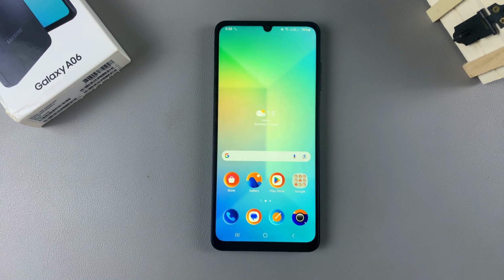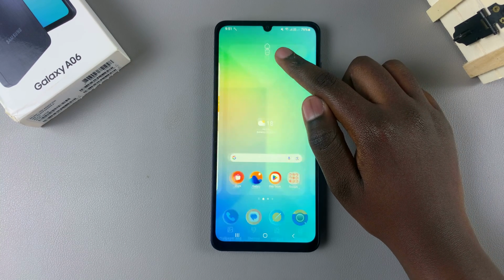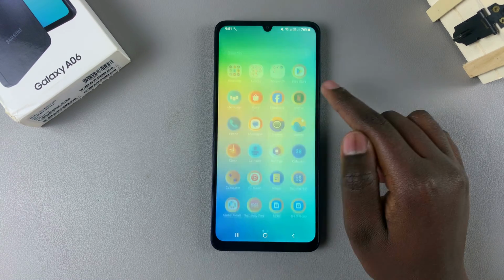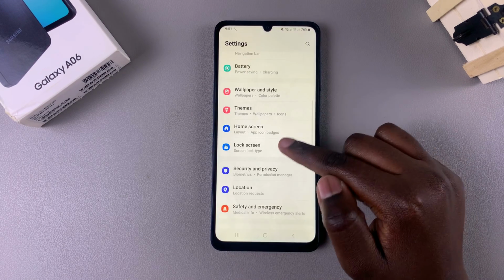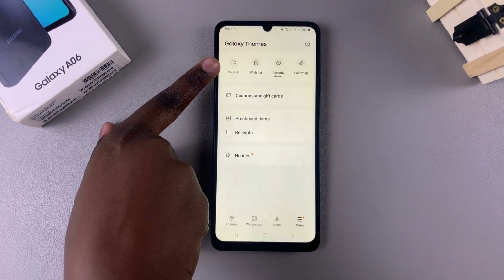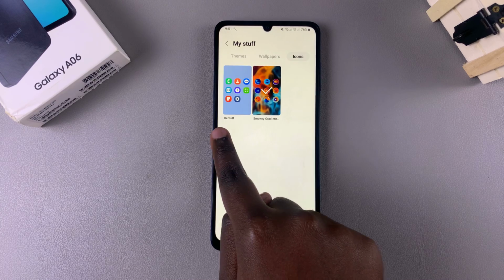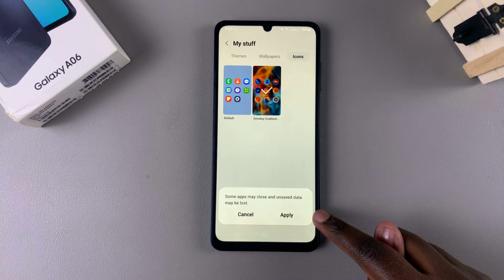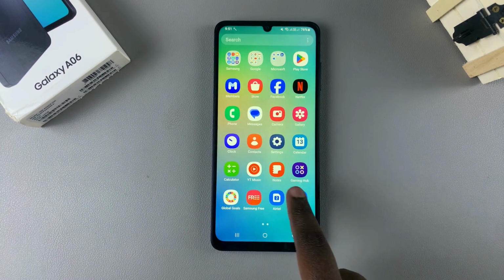How To Revert To Default Icons On Samsung Galaxy A06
Learn How To Revert To Default Icons On Samsung Galaxy A06.

Want to bring back the classic look of your Samsung Galaxy A06? In this step-by-step guide, we'll show you how to revert to the default icons on your device.

Whether you've customized your icons and now prefer the original design or just want a fresh start, this video makes the process simple and straightforward.

1. Open the Galaxy Theme store on your device. Then tap on the option labelled Menu.

2. Select My Stuff. Tap on the category labelled Icons. Select the default option and tap on Apply.

3. You will be redirected back to the home screen once the default icons have been applied to your Samsung Galaxy A05.

Cell Phone Tripod Adapter